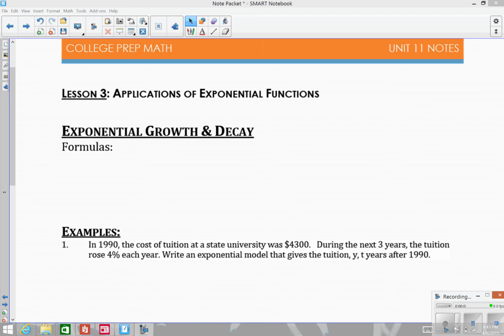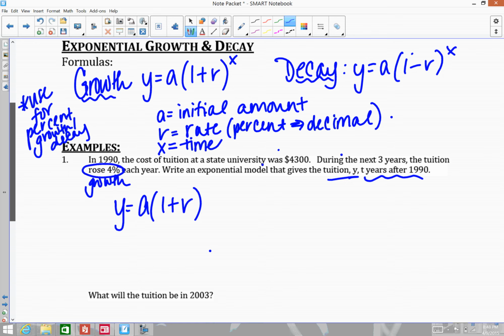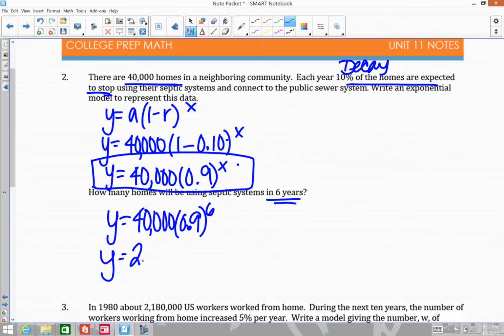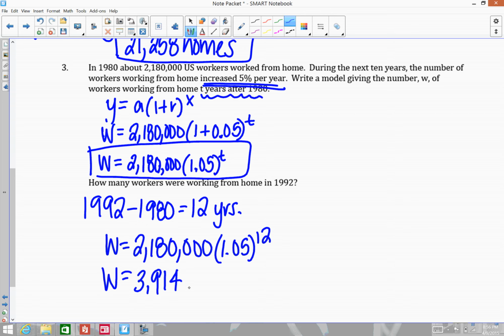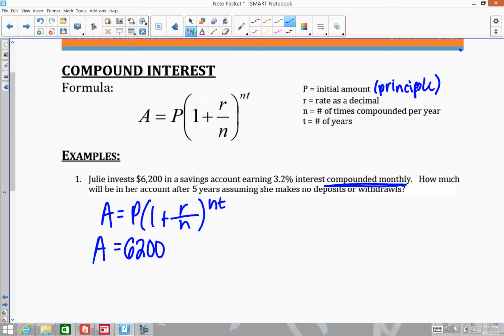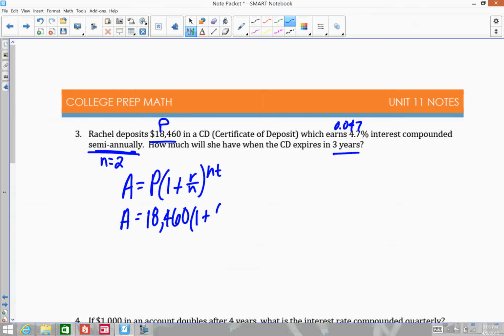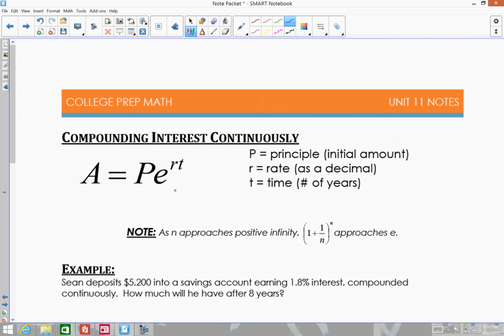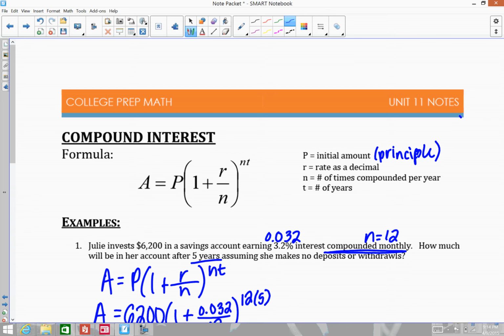Lesson 3 Applications of Exponential Functions